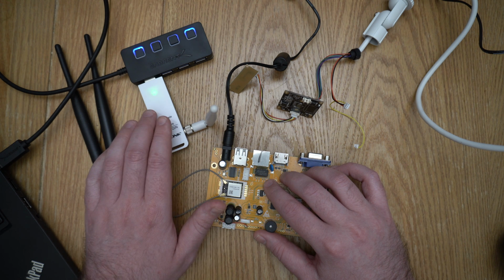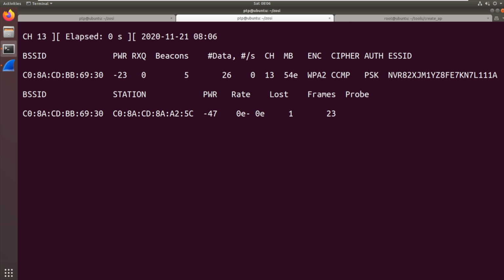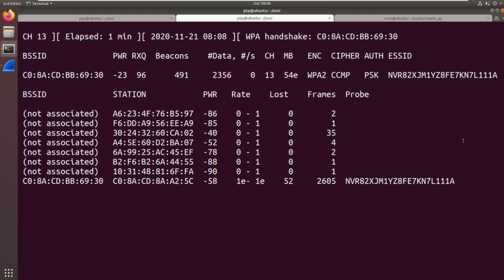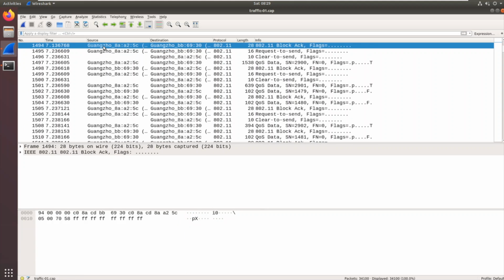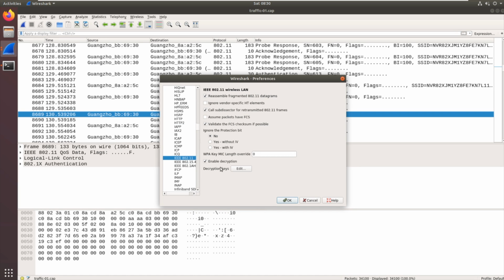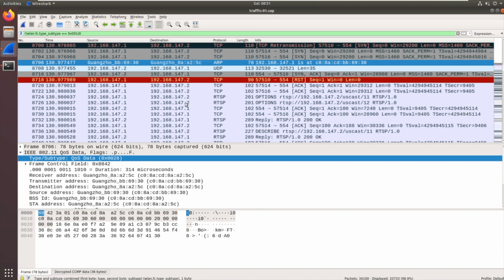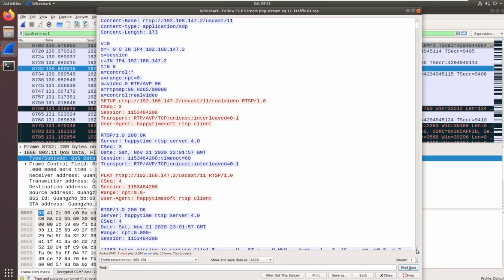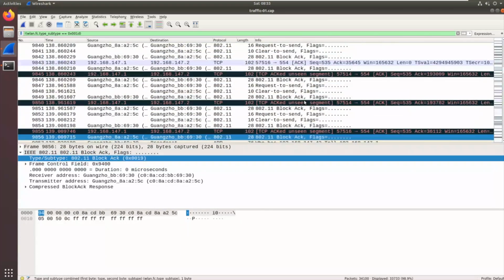Zosi WiFi CCTV Camera (Part 6) - Decrypting WPA2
We have grabbed a WPA2 handshake and cracked the password. What can we do with this?

Well, we can decrypt all the traffic, which helps us understand how the system is working. Learn how here.